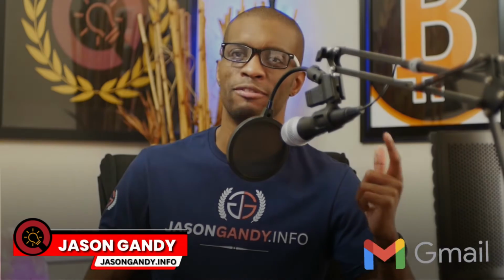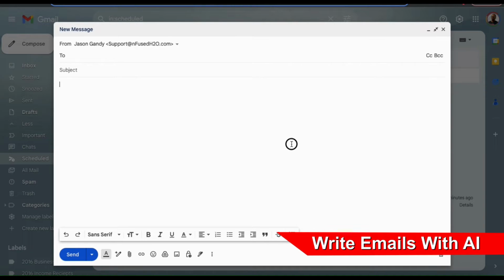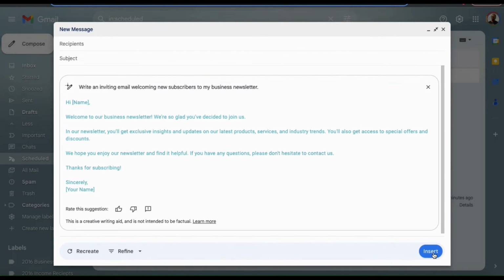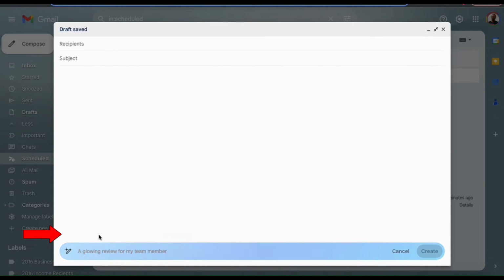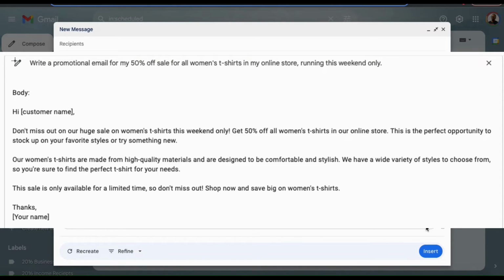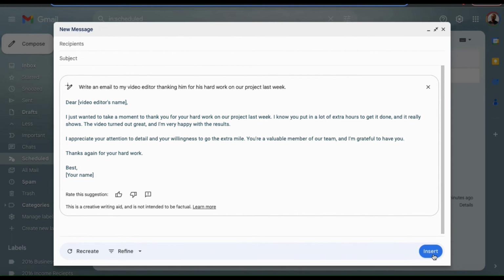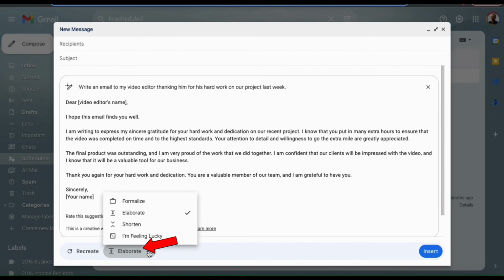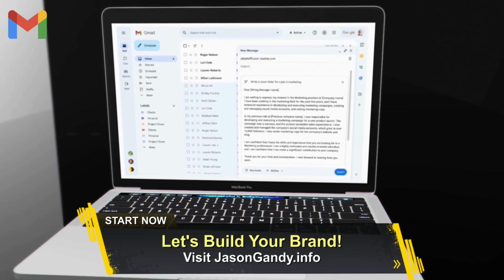Gmail AI | Write Emails with AI in Gmail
Discover how to use the power of AI to instantly create or refine emails in Gmail!

Gmail AI Assistant - Help Me Write Tool

In this video, you'll learn how to effortlessly write or perfect emails in Gmail using the Help Me Write AI writing assistant. With the new Gmail Help Me Write feature by Google Workspace Labs, you can now use artificial intelligence to instantly compose or enhance your Gmail emails.

Stop writing mediocre emails – watch now and learn how to instantly compose or enhance your Gmail emails using the Help Me Write AI writing assistant!

[00:09] Using AI With Gmail
[00:58] Write Emails With AI | Help Me Write Tool
[05:05] Use AI to Refine Email Draft
[07:17] Rewrite Existing Email Text With AI

JOIN THE QUANTUM COURSES COMMUNITY